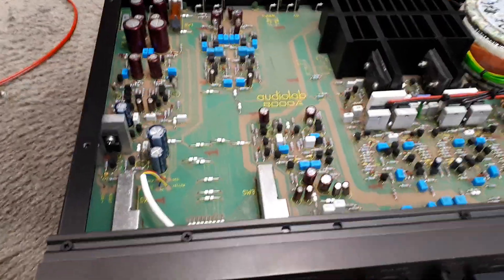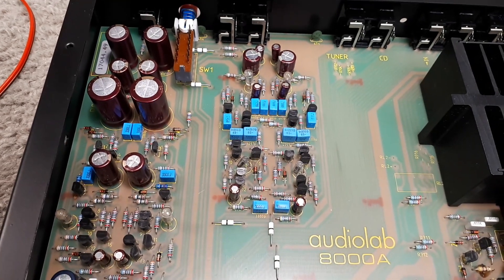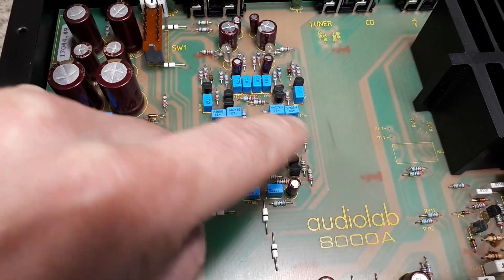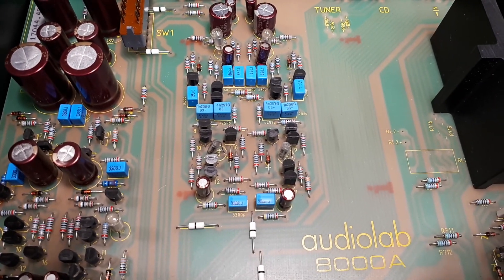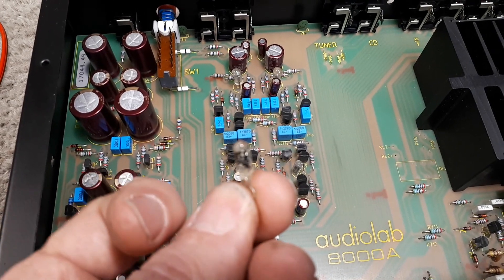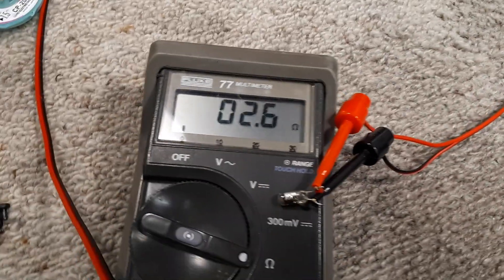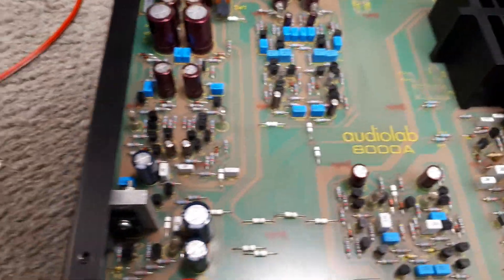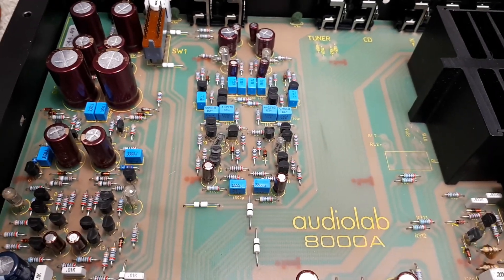AudioLab 8000A Phono Stage Fault & Remedy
A short video on what I found while fault finding on this, wasn't what I had expected.